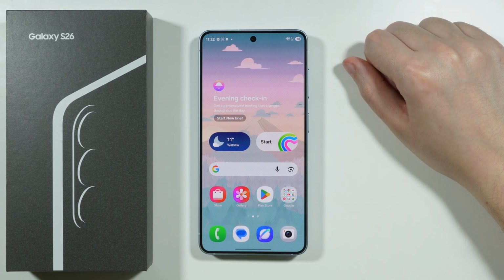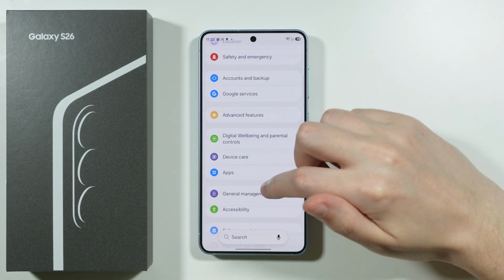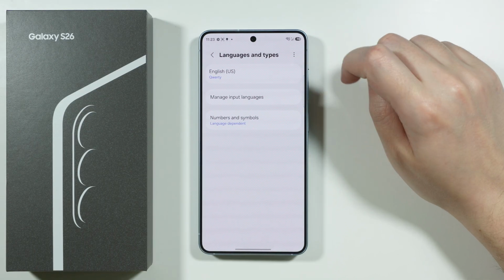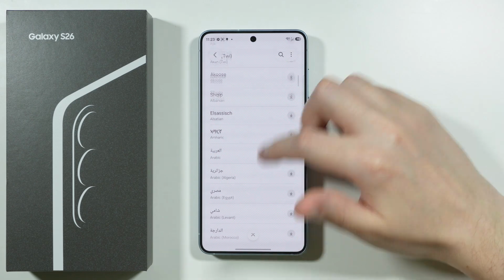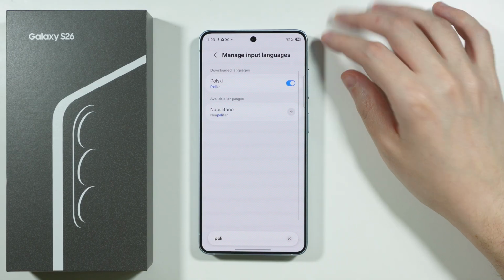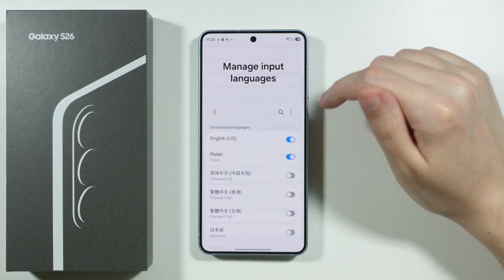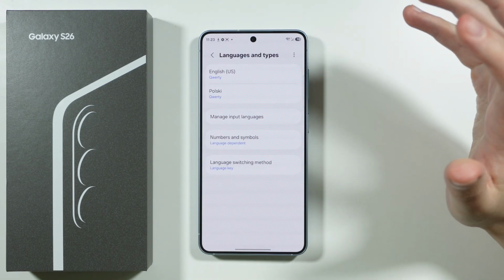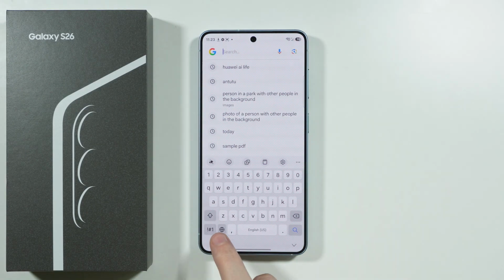Samsung Galaxy S26: How to Add & Change Keyboard Language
In this video, I'll guide you through the process of adding and changing the keyboard language on your Samsung Galaxy S26. This simple adjustment allows you to type in multiple languages, enhancing your communication experience. Follow these easy steps to customize your keyboard settings and make typing more convenient on your device.